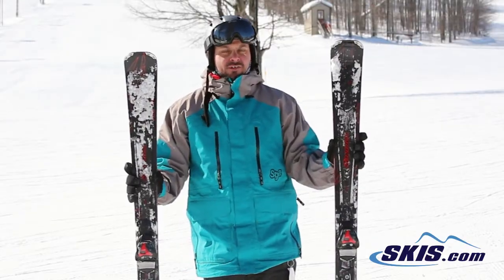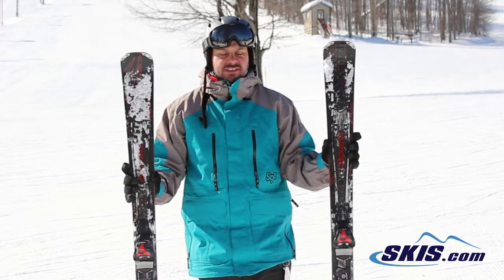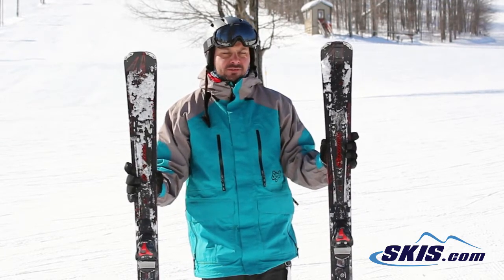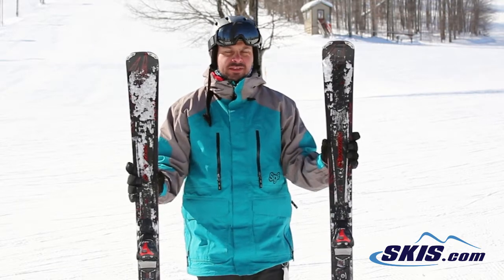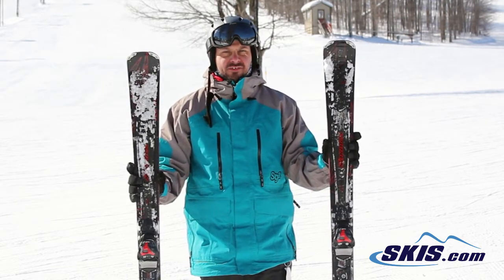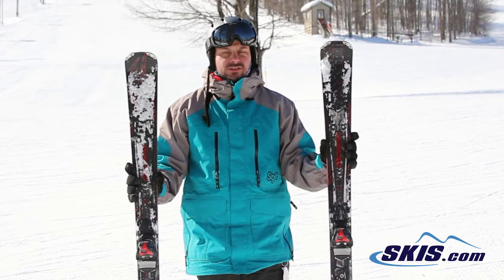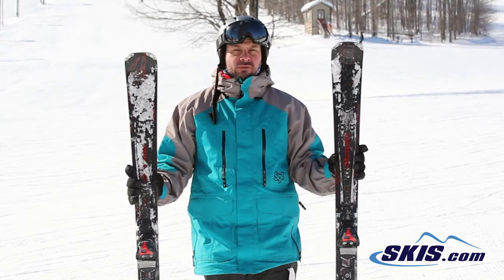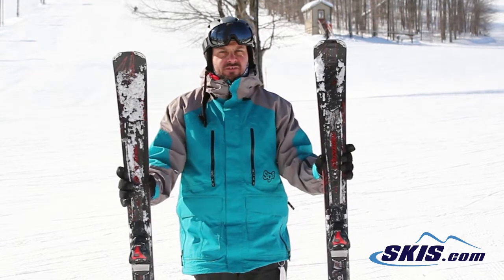Adam's Review-Nordica Fire Arrow 84 EDT Skis 2015-Skis.com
The Nordica Firearrow 84 EDT is a high powered, high energy ski that aggressive experts will love like no other. The EVO Energy 2 Titanium Construction has the highest level of performance and stability by having wood sandwiched between two sheets of titanal that will give you a ski that will carve like no other, especially in quick turns at ultra fast speeds. EDT Torsion Reduction Construction has the highest amount of torsional power of any ski on the slopes today which will deliver a very precise ski that will move and react before you even think about it. The Firearrow 84 EDT has Nordica's Rapid Race Profile that has less sidecut in the tip the will let you track straighter on the snow, and smoother on the end of your turn, for the cleanest of turns. Nordica has engineered its own binding system for the 84 EDT that has a plate that is attached directly to the sidewalls that provide you with the most power transmission, and two free floating carbon fiber torsion plates that extend off of the plate in both directions that will make this ski even more powerful. If you like to ski fast, and have thought that even the burliest of skis won't hold up to speed, the Firearrow EDT will be the only ski for you.